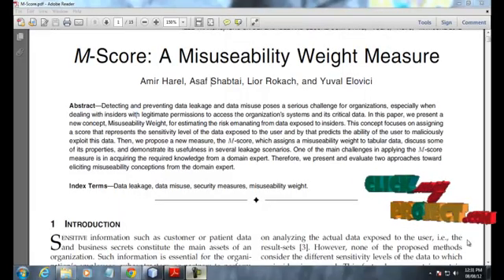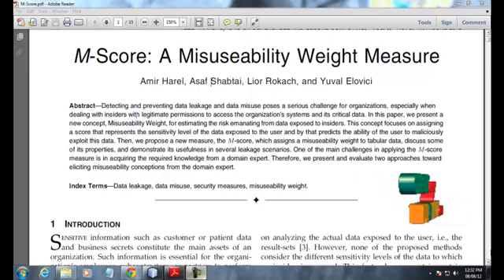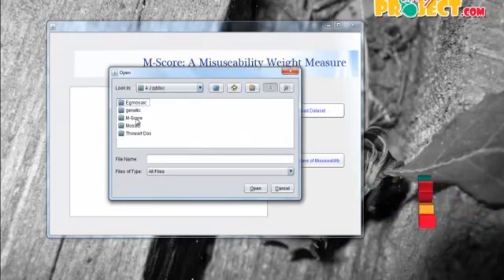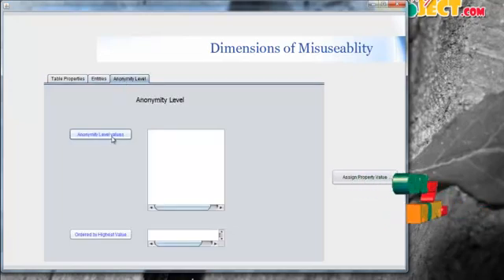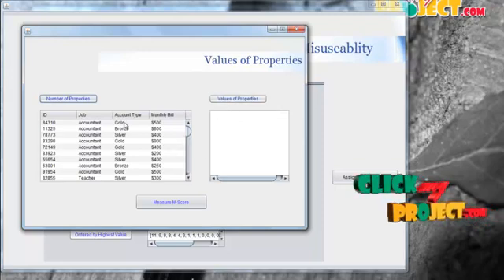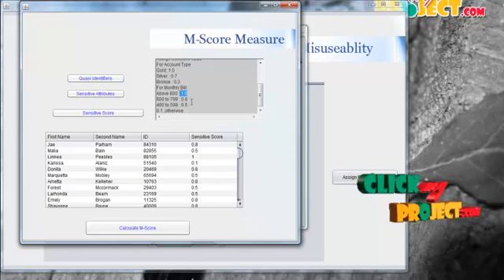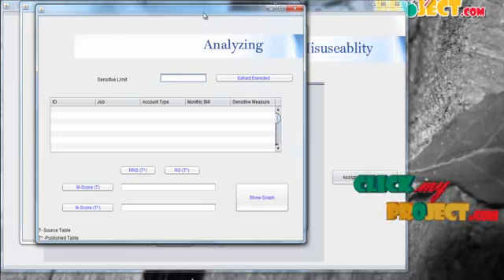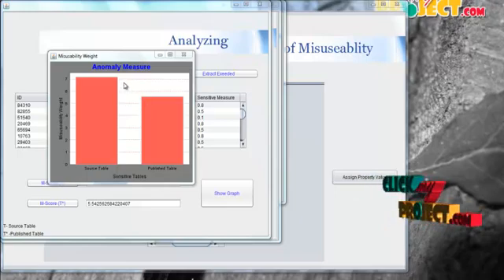Final Year Projects | M-Score: A Misuseability Weight Measure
Final Year Projects for Final Year Project | M-Score: A Misuseability Weight Measure More Details

Including Packages
* Complete Source Code
* Complete Documentation
* Complete Presentation Slides
* Flow Diagram
* Database File
* Screenshots
* Execution Procedure
* Readme File
* Addons
* Video Tutorials
* Supporting Softwares

Specialization
* 24/7 Support
* Ticketing System
* Voice Conference
* Video On Demand *
* Remote Connectivity *
* Code Customization **
* Document Customization **